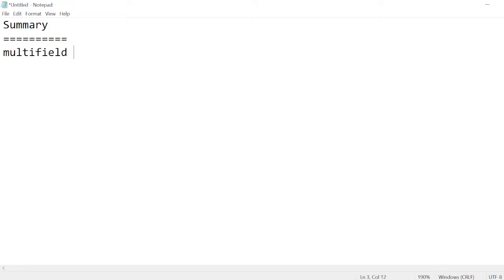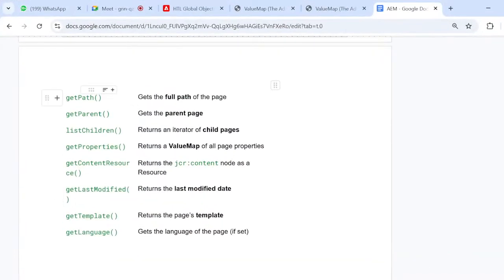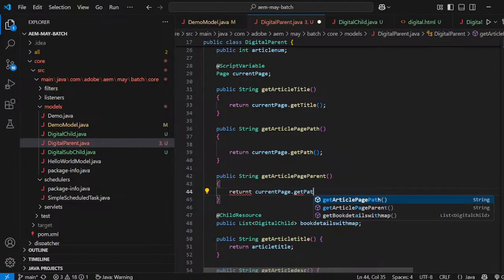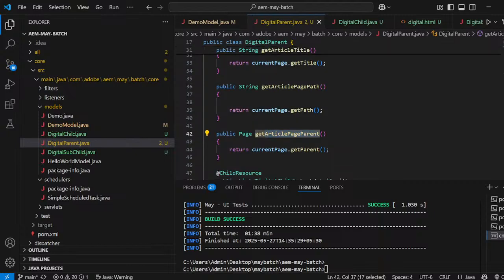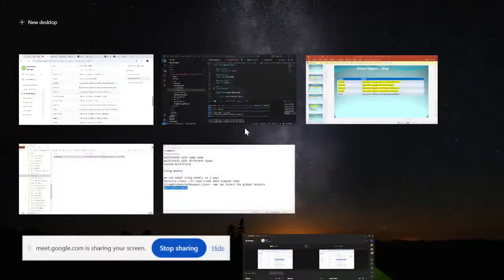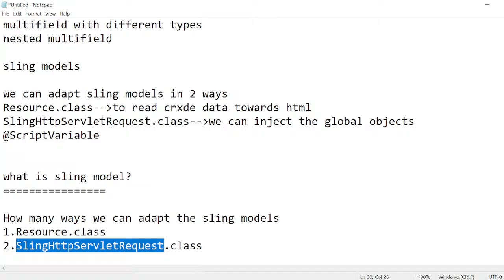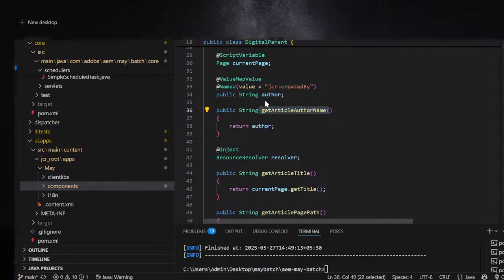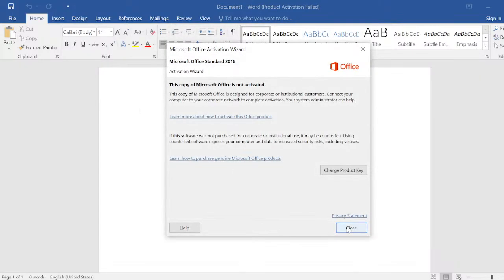How to Get User/Page Info in Sling Models: SlingHttpServletRequest.class